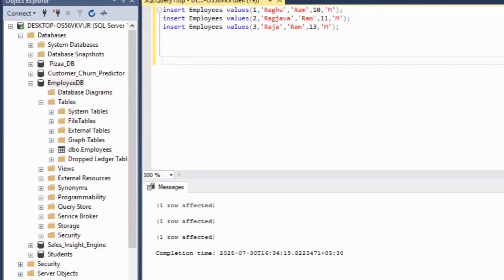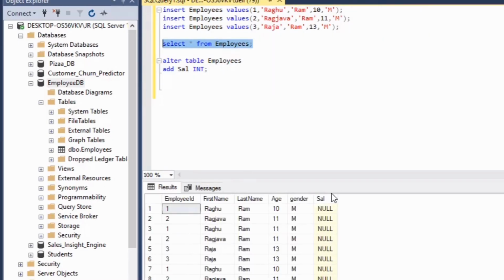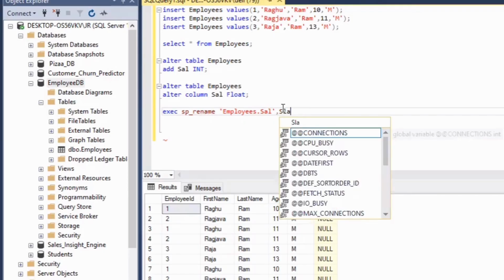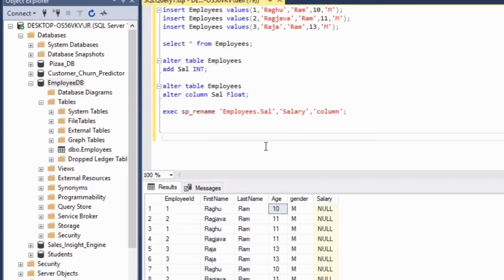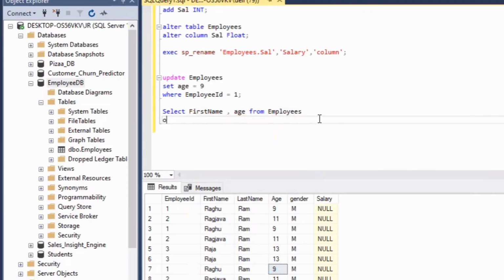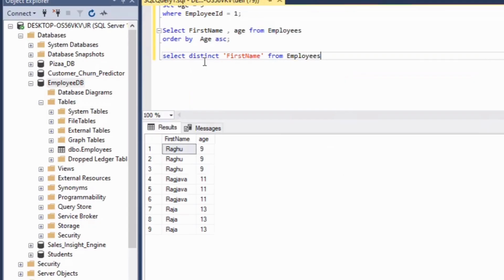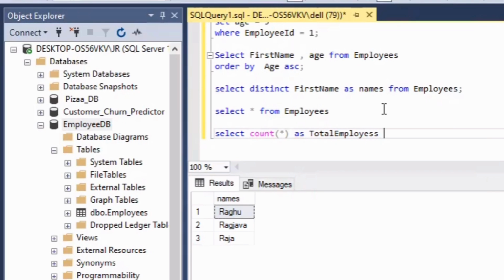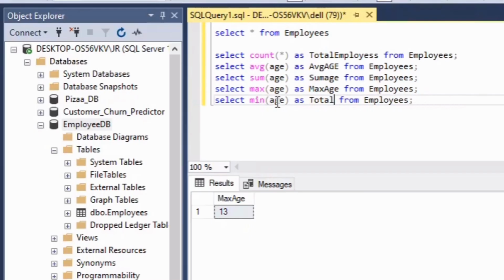🔥 SQL Series Day-3: Interview Questions Explained | WHERE, ORDER BY, UPDATE Made Easy 💡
Welcome to Day 3 of our 🔥 SQL Series for beginners and job seekers!

In this video, we’ll break down commonly asked SQL Interview Questions and explain important SQL keywords like:

WHERE

ORDER BY

UPDATE

Whether you’re preparing for your placement, internship, or a full-time developer role, this video will make your learning journey easy and practical.

🔍 What You’ll Learn:

How to use WHERE clause to filter data

Updating records using UPDATE command

Real interview-style examples and answers

🎯 Made Easy for Beginners — No complex terms, just clear explanations with real-time examples.

👉 Don’t forget to check out:

Day 1: Introduction to SQL

Day 2: Creating Tables, Inserting Data, Primary Keys

jayaraj roy